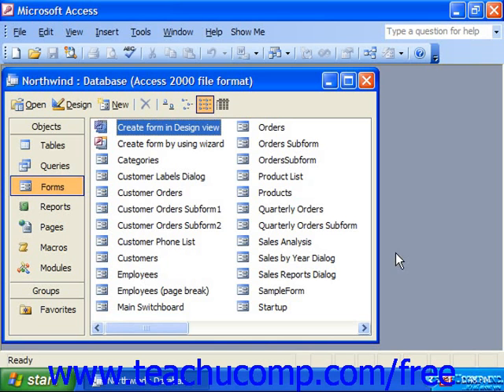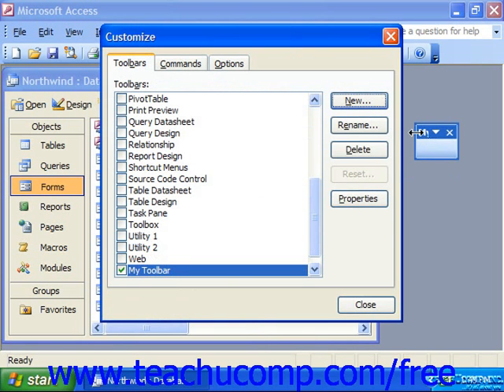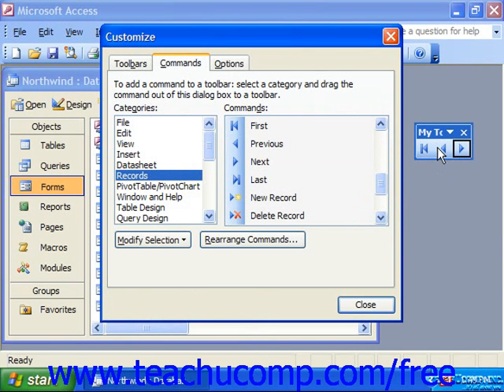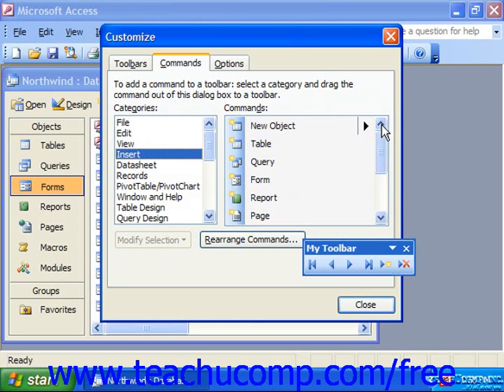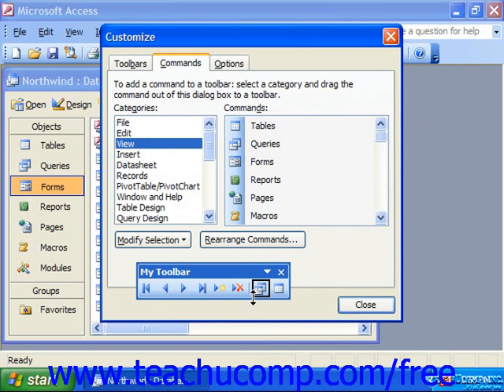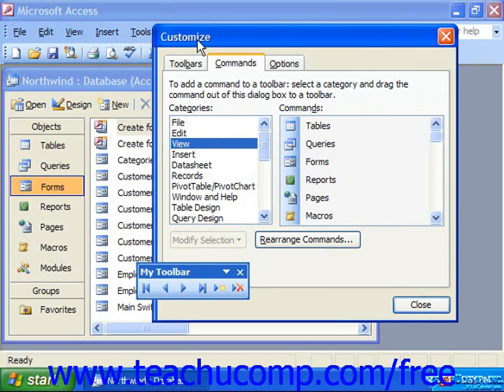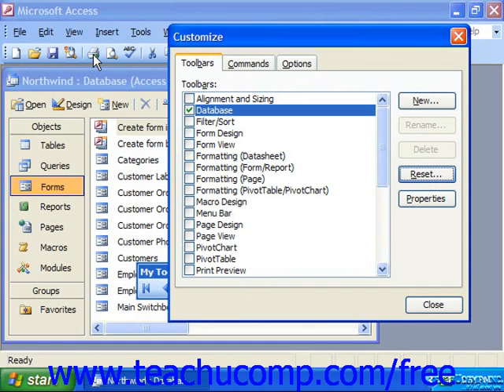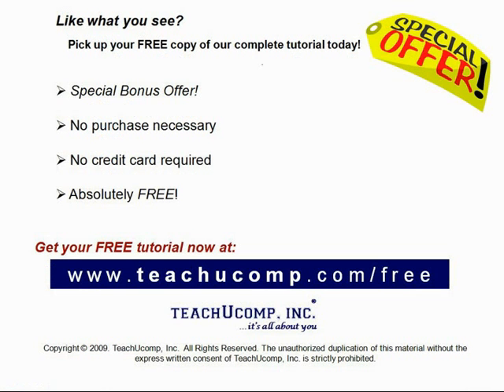Access 2003 Tutorial Creating Custom Toolbars Microsoft Training Lesson 19.2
Learn how to create a custom toolbar in Microsoft Access - the most comprehensive Access tutorial available. Visit us today!